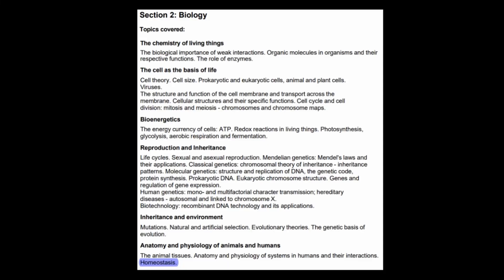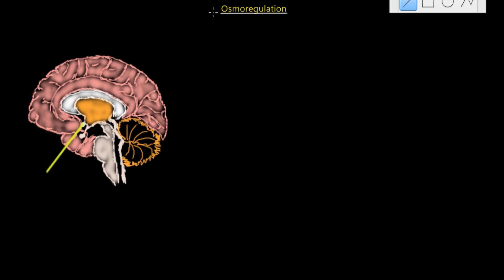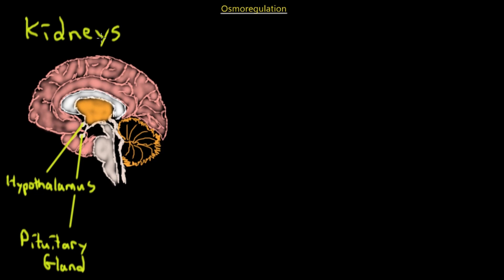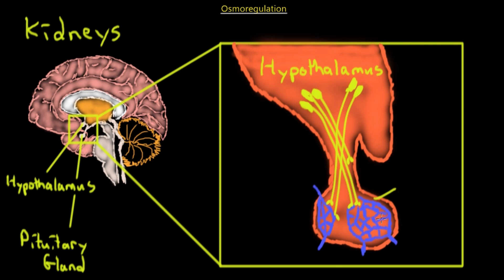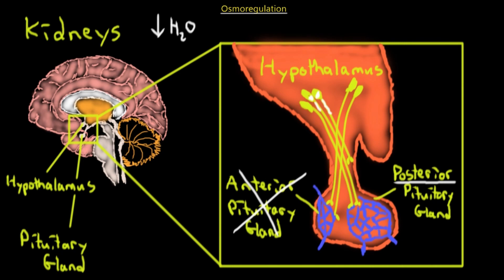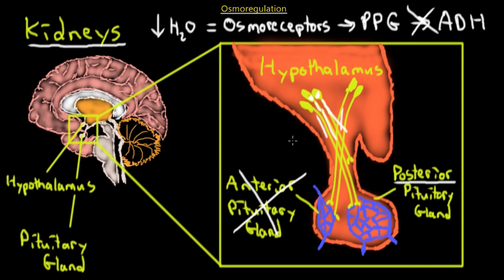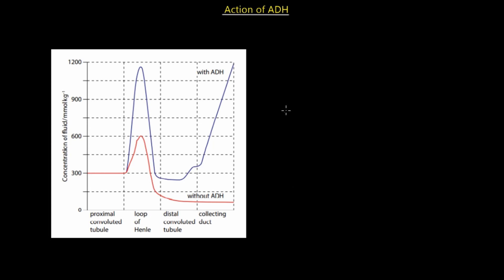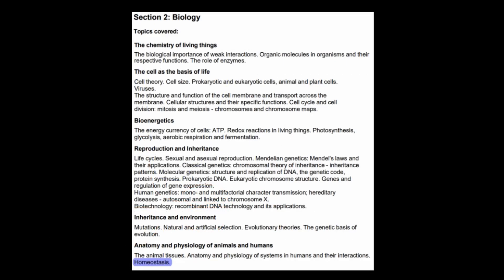IMAT Biology Lesson 7.2 | Homeostasis | Osmoregulation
Osmoregulation is the homeostatic control of water within our body. This crucial negative feedback loop is managed by the hypothalamus and the posterior pituitary gland. The PPG regulated water levels in the blood via a hormone called ADH. Watch and learn how this incredible system maintains blood water levels by affecting the permeability of the collecting duct in the kidney.